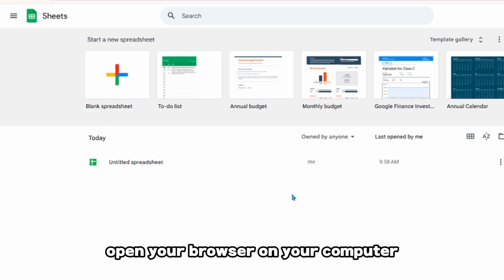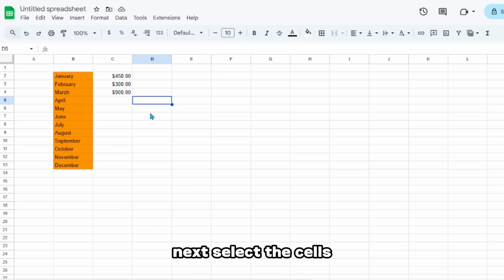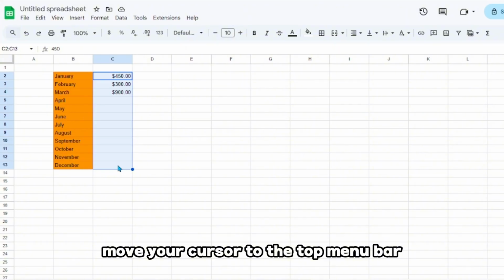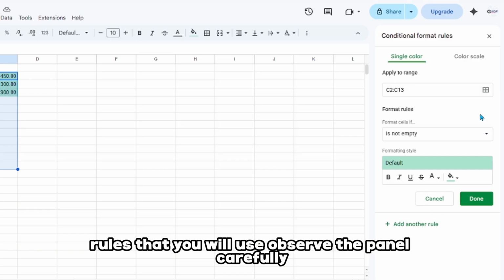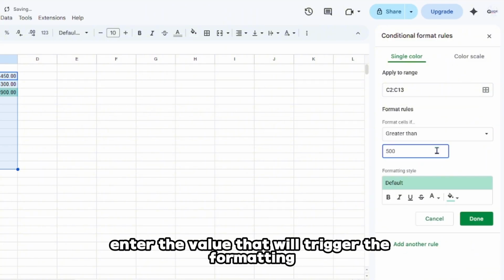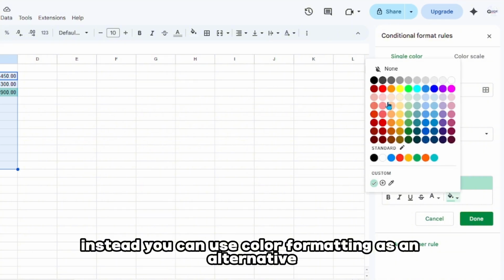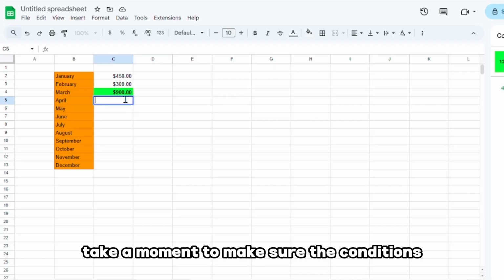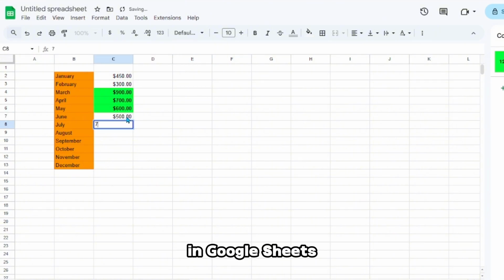Condition Icons in Google Sheets (𝟮𝟬𝟮𝟲) | 100% WORKS | NO Yapping, To The Point! | FAST & EASY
Without Yapping, Here's Condition Icons in Google Sheets. First Open your browser on your computer and go to Google Sheets. Once the page loads, open a new spreadsheet or an existing file that contains your data. Wait until the spreadsheet loads completely before continuing. After that, observe the data displayed in the worksheet so you can understand which values you want to format. Next, select the cells that contain the values you want to apply conditions to. Click and drag your cursor to highlight the data range. Make sure the correct cells are selected, as this will determine where the formatting will be applied. Once the selection is confirmed, move your cursor to the top menu bar. Click the Format menu to open the available options. From the dropdown list, look for the Conditional formatting option and click it. After that, wait until the side panel appears on the right side of the screen. This panel contains the conditional format rules that you will use. Observe the panel carefully to understand the available settings. Under the section labeled “Format cells if,” choose a condition that matches your needs. You can select options such as greater than, less than, or equal to. After choosing the condition, enter the value that will trigger the formatting. As you do this, observe the preview of the formatting that appears in the panel. Now, move to the formatting style section. Here, you may notice that Google Sheets does not provide a direct option for adding icons like in some other spreadsheet tools. Instead, you can use color formatting as an alternative way to represent conditions visually. Choose a background color that will represent the condition, and select a text color if needed. After setting the formatting style, click the Done button to apply the rule. You will immediately observe the cells changing based on the condition you created. Take a moment to make sure the conditions are applied correctly and that the formatting matches your expectations. If adjustments are needed, you can edit the rule again. Click the existing rule from the side panel, then modify the condition or formatting style as necessary. Once you finish making changes, click Done again to save them. Finally, review your worksheet to ensure everything looks clear and organized. And done, your conditional formatting is successfully applied in Google Sheets.

Guide Hub